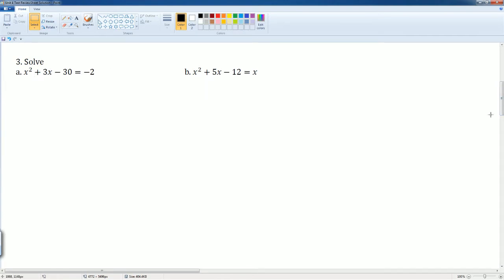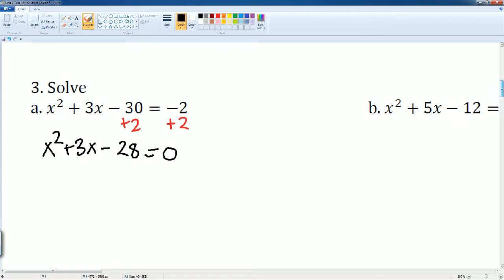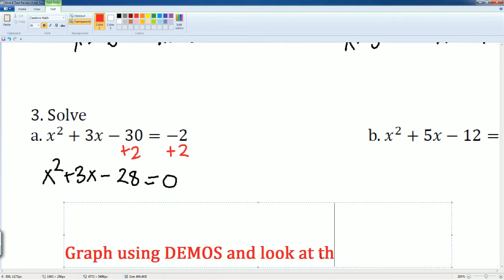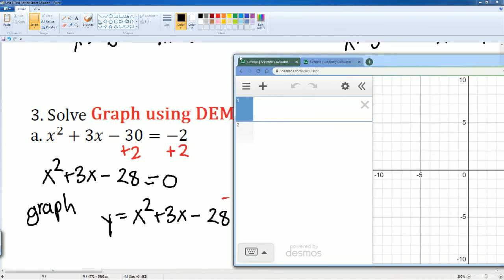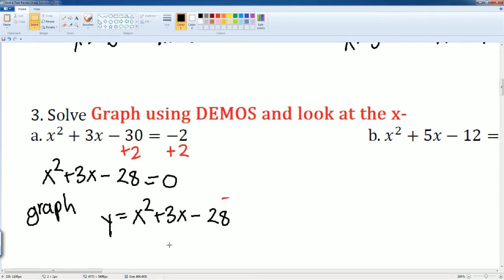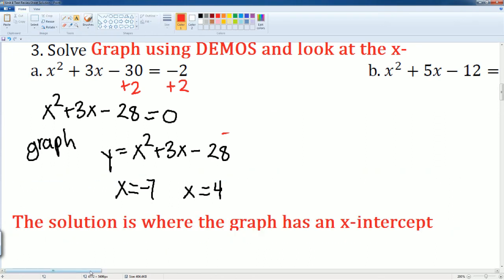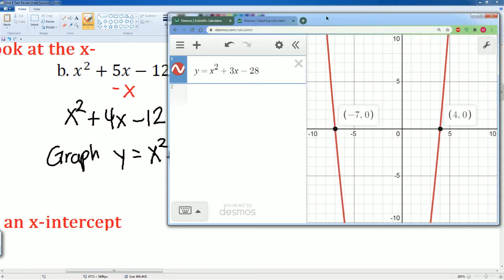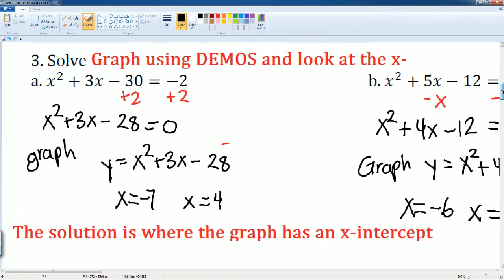Unit 4 Test Review Sheet Solution # 3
Covers the following topics:
(1) Solve an quadratic equation when not ins standard form.
(2) Graphing using DESMOS to find the solution to the quadratic equation.